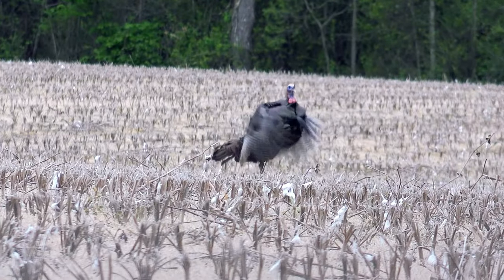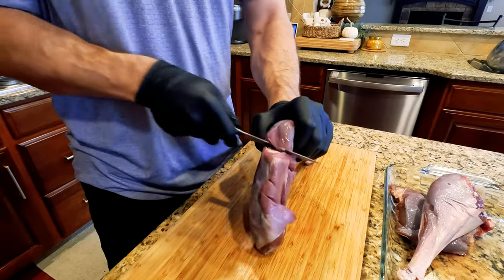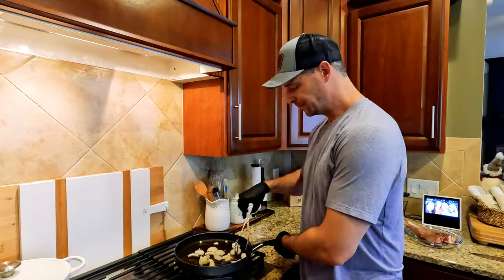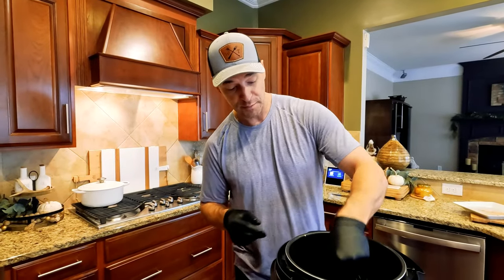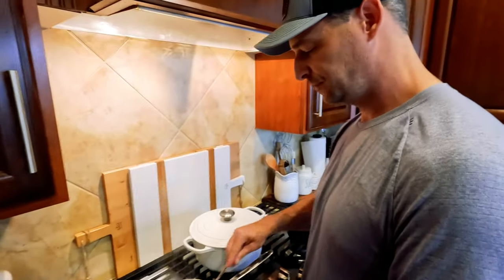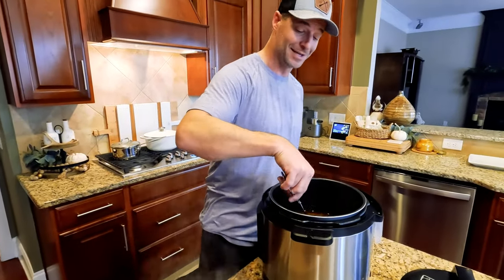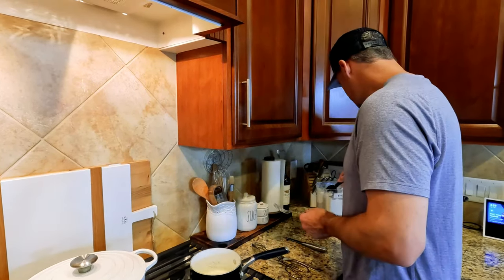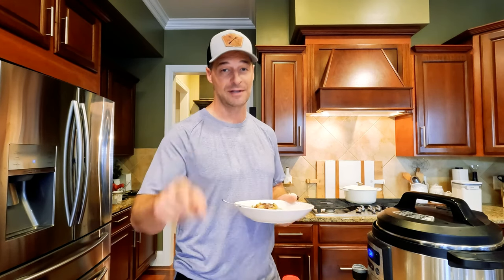CAN YOU COOK Wild Turkey Legs??? Yes!! Here's the BEST WAY to Cook WILD TURKEY LEGS!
STOP Throwing away your Wild Turkey Legs!!! Can You Cook Wild Turkey Legs??? Yes, YOU CAN and they're DELICIOUS! Here's the BEST WAY to Cook WILD TURKEY LEGS! We'll show you an Easy Way to Cook Wild Turkey Legs - in an Instant Pot - Just in Time for Thanksgiving!!

Perfect Wild Turkey recipe for Thanksgiving!